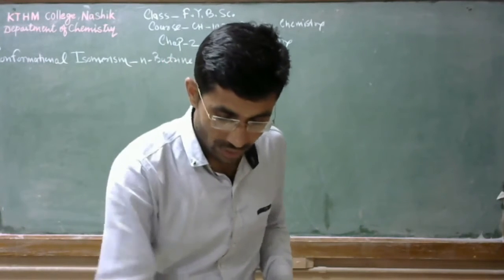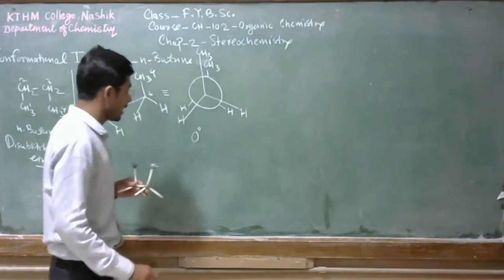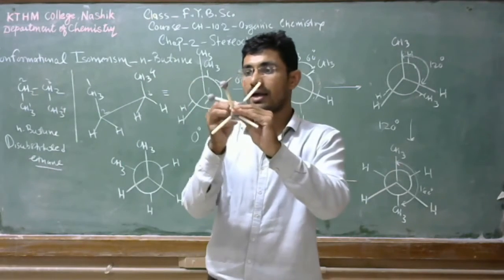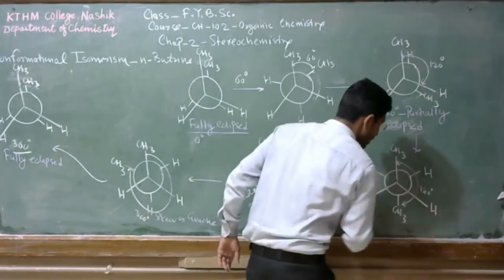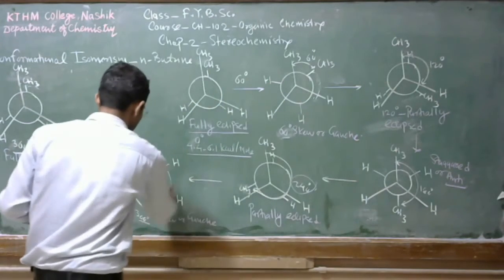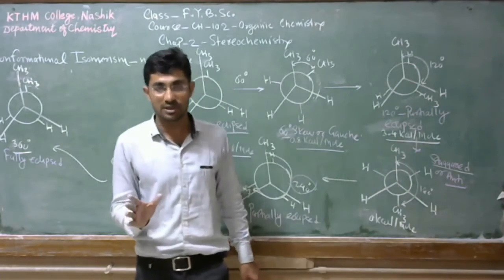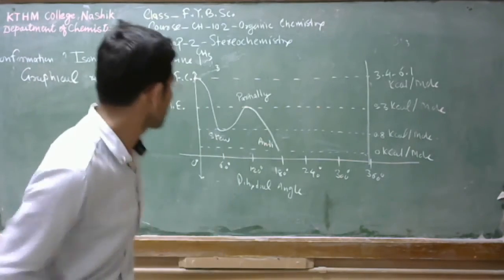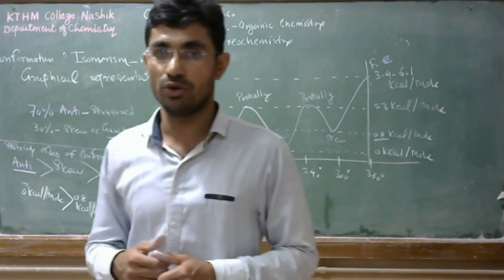F.Y.B.Sc.(Chemistry)| Sem- I | CH-102: Organic Chemistry | B.K.Ghotekar | Lecture-7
Lecture-7
Chapter-2: Stereochemistry
Topic - Conformational Isomerism In n-butane